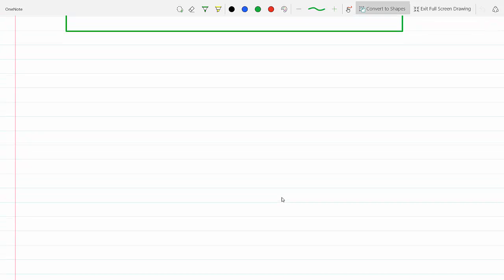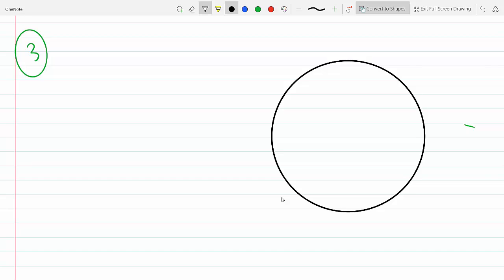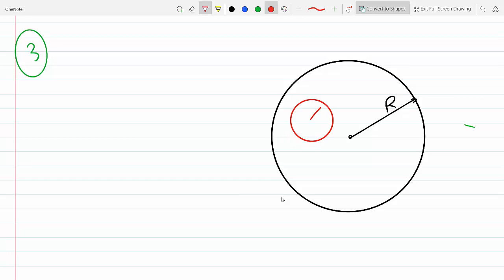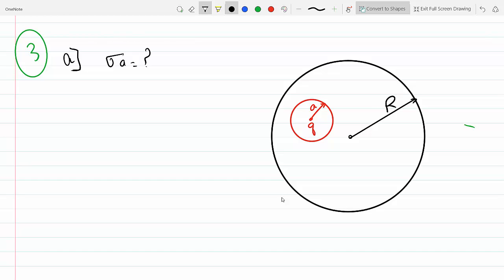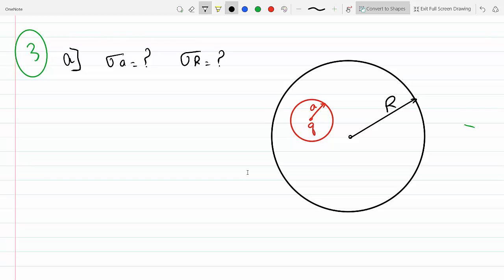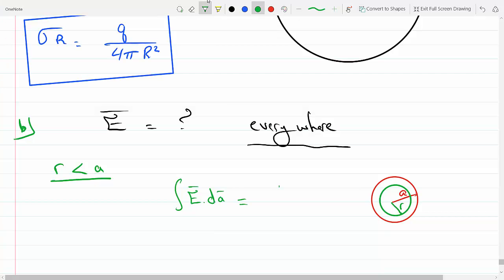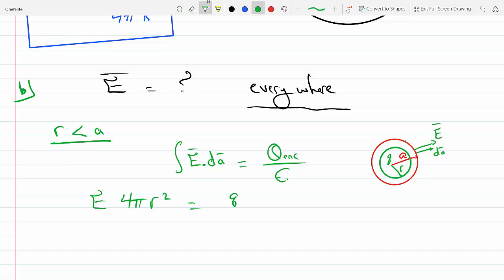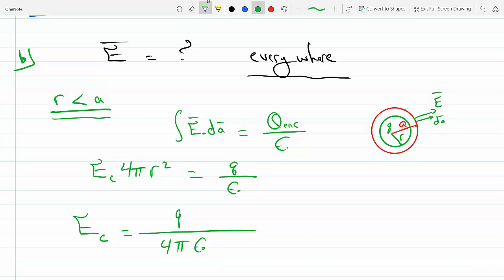Finding surface charge density and electric field in a spherical conductor with cavity Griffith 2-36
Griffith 2-36
Finding surface charge density and electric field in a sphere with cavity